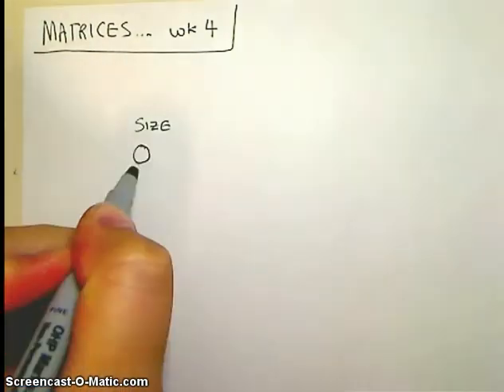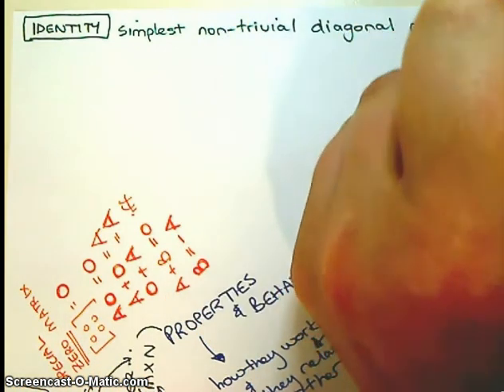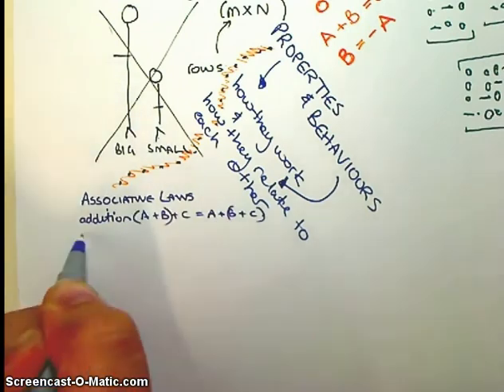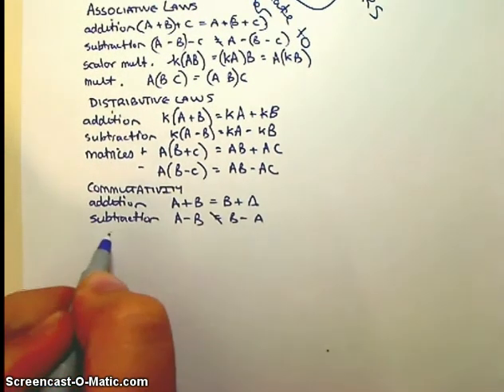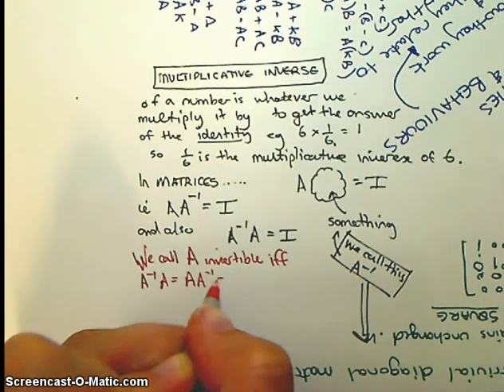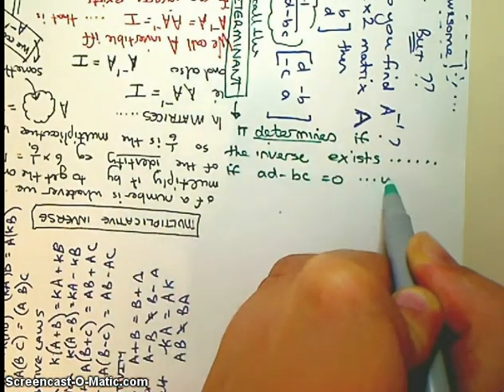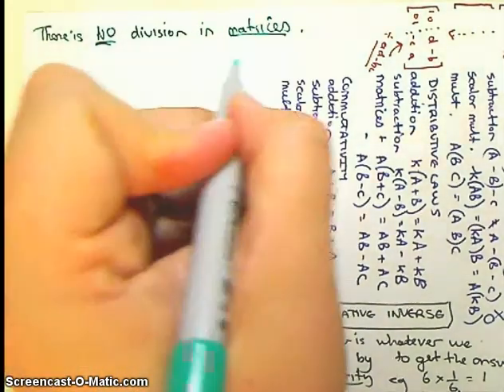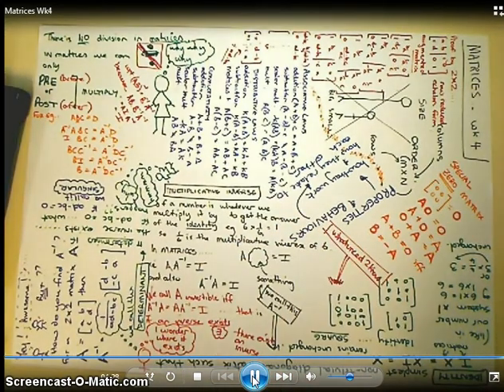matrices wk4 with audio.avi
whatuneed2know for week 4

Specialist Mathematics
Mathematical Methods
Matheamtical Applications